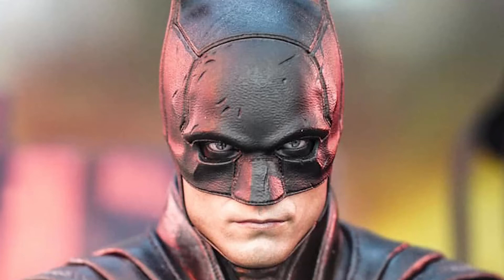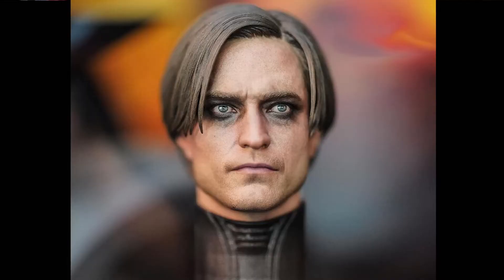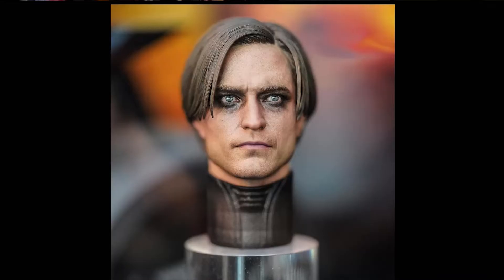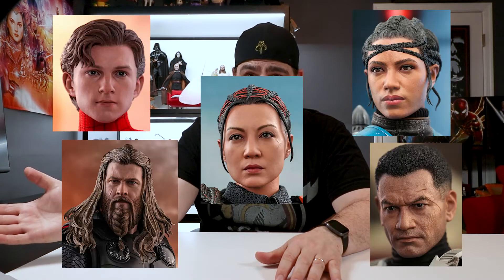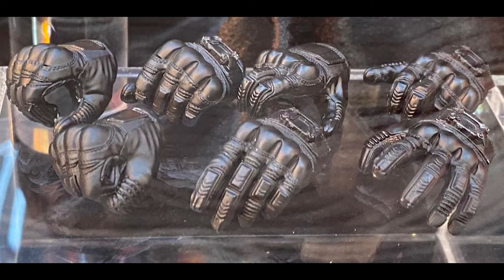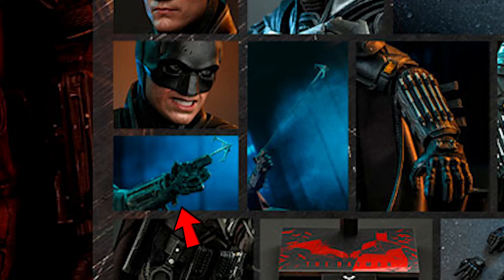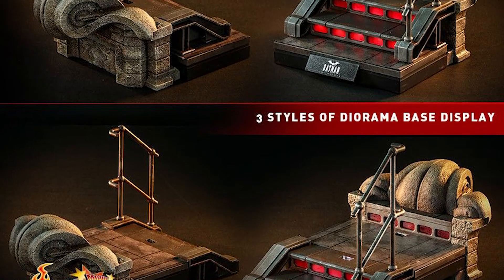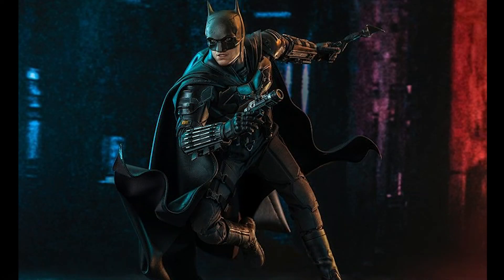The BEST BATMAN??? - Hot Toys The Batman PREVIEW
Hot Toys The Batman Preview. I take a look at this amazing 1/6 scale action figure.

ABOUT THIS COLLECTIBLE SET
“It’s not just a call… It’s a warning.” - Batman

The Caped Crusader is returning to the silver screen! In DC’s movie The Batman, Robert Pattinson dons the cowl and becomes Gotham City’s vigilante detective and his alter ego, reclusive billionaire Bruce Wayne. The hero must forge new relationships, unmask the culprit, and bring justice to the abuse of power and corruption that has long plagued Gotham City.

Celebrating the official release of DC’s The Batman movie, Sideshow and Hot Toys proudly present the highly-anticipated Batman and Bat-Signal Collectible Set from The Batman collection. It’s the all-in-one box that includes the awesome Bat gadgets.

Meticulously crafted based on the appearance of Robert Pattinson as Batman/Bruce Wayne in the movie, the screen-accurate Batman sixth scale figure features a newly developed Bruce Wayne head sculpt and hair sculpture with incredible likeness; newly crafted Batman head sculpts with separate rolling eyeballs features, also interchangeable lower faces techniques design; a specialized body highlighting Batman’s muscular form; beautifully tailored Batsuit with cape and detachable batarang on chest; Bat gadgets including sticky bomb gun, batarangs, and grappling hooks, an array of highly-detailed accessories including wingsuit for gliding scenes, The Riddler envelope, handcuffs, a specially designed figure stand with diorama accessories feature LED light-up staircase and building décor, also a themed character backdrop.

Specially crafted based on The Batman movie, the one-sixth scale Bat-Signal Collectible measures 23cm in height, displays a screen accurate design with traditional Bat symbol at the center of the signal light, specially applied with distress effects, features LED light-up function design and an adjustable stand for angled projection.

The new Batman & Bat-Signal Collectible Set will be a unique addition to your DC collection!

Brand
DC Comics
Manufacturer
Hot Toys
Type
Collectible Set
WHAT'S IN THE BOX?
The Batman and Bat-Signal Collectible Set features:

Authentic and detailed likeness of Robert Pattinson as Batman/Bruce Wayne in The Batman
One (1) newly developed Bruce Wayne head sculpt with accurate facial expression, detailed hair and skin texture
One (1) newly developed Batman helmeted head sculpt with separate rolling eyeballs features and three (3) interchangeable lower part of faces capturing his classic facial expressions
Body with over 30 points of articulation
Nine (9) pieces of interchangeable gloved hands including:
One (1) pair of fists
One (1) pair of relaxed hands
One (1) pair of weapon holding hands
One (1) pair of accessory holding hands
One (1) gesture left hand
Each head sculpt is specially hand-painted
Costume:

One (1) newly developed Batsuit featuring fabric armored costume with detachable Batarang on chest
One (1) black-colored cape (equipped with bendable wire)
One (1) utility belt with pistol holster
One (1) pair of black gauntlets with two (2) pairs of interchangeable forearm armors (normal and firing mode)
One (1) pair of black-colored boots
Weapons:

One (1) sticky bomb gun with one (1) bullet
Two (2) Batarangs
One (1) wired grappling hook
One (1) grappling hook
Accessories:

One (1) wingsuit
Four (4) utility tools
One (1) The Riddler envelope with card
One (1) pair of handcuffs
Two (2) themed diorama accessories, including staircase rails with LED light-up function (USB operated) and iconic building décor
One (1) themed character backdrop
Specially designed figure base with movie logo, character nameplate and graphic cards
The Bat-Signal Sixth Scale Accessory features:

The 1/6th scale Bat-Signal Collectible specially features:
Authentically and detailed likeness of Bat-Signal in The Batman
Specially applied distress effects
Approximately 23cm L x 24cm W x 23cm H
LED light-up function design
Adjustable stand allowing projection at certain angles
*Light up function can be operated by USB power or battery.

*USB connecting cable is not included for collectible, Micro USB cable is required.